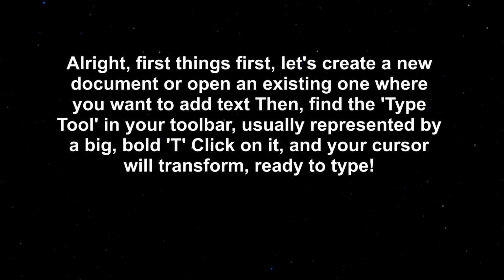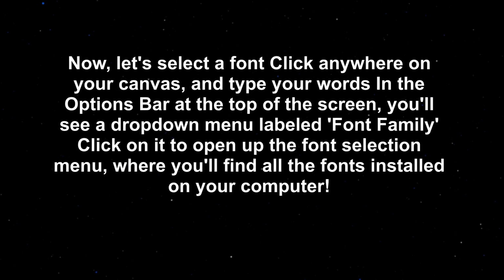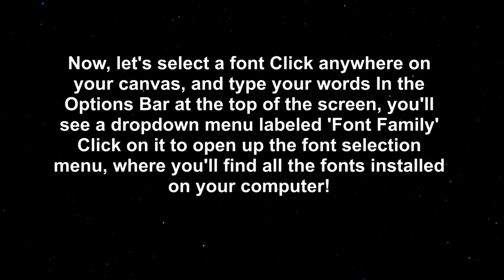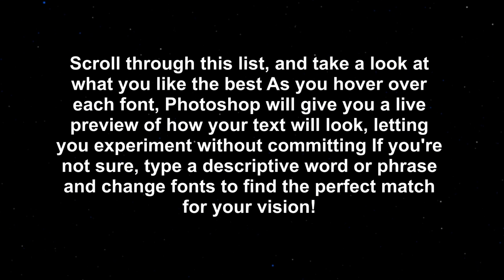How to Input Front In Adobe Photoshop - KevinHowTo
How to Input Front In Adobe Photoshop: Learn to change font in Adobe Photoshop to match your requirements and create visual effects that highlight text. This tutorial teaches you how to navigate font selection, apply styles, and customize text to fit whatever need arises. Apply different fonts and see your design transform.

00:00 Intro
00:12 Type Tool
00:26 Font Family
00:36 Font Selection
00:53 Modify Appearance
01:07 Character Panel
01:20 Layer Styles